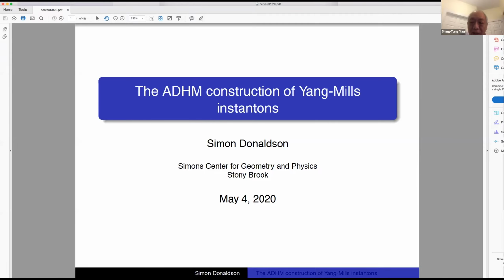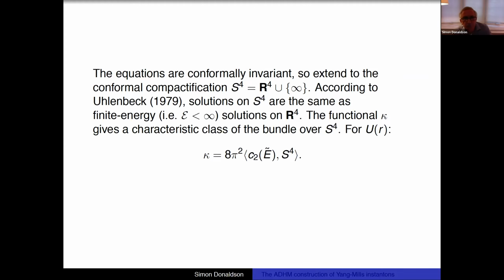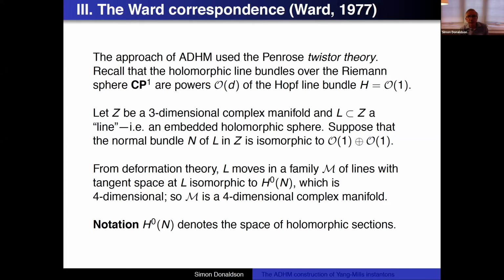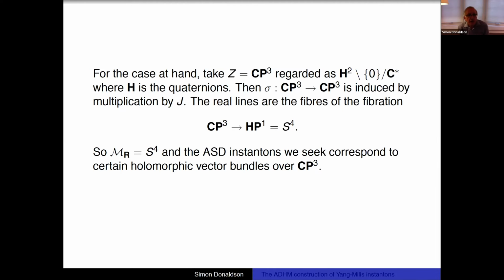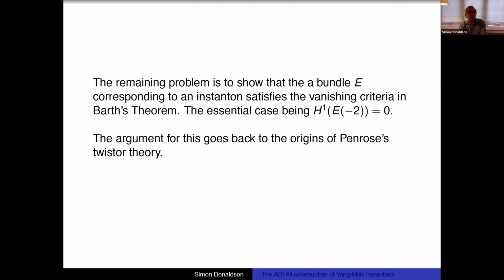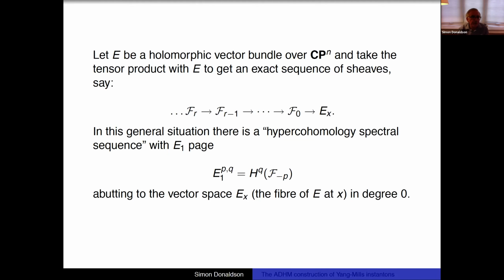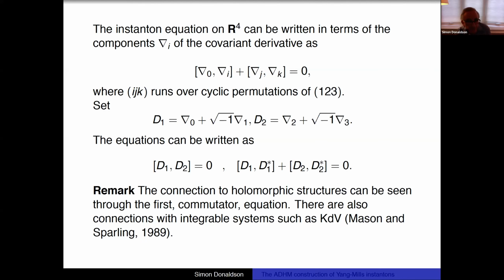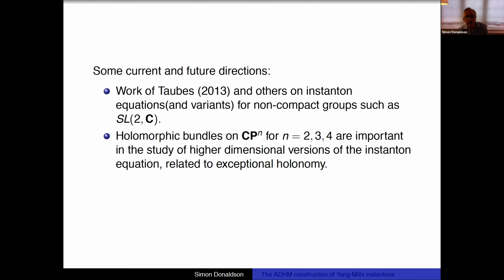Simon Donaldson | The ADHM construction of Yang-Mills instantons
In the Spring 2020 semester, the CMSA will be hosting a lecture series on literature in the mathematical sciences, with a focus on significant developments in mathematics that have influenced the discipline, and the lifetime accomplishments of significant scholars. Talks will take place throughout the semester. All talks will take place virtually.

Written articles will accompany each lecture in this series and be available as part of the publication “The Literature and History of Mathematical Science“

Speaker: Simon Donaldson (Stony Brook)

Title: The ADHM construction of Yang-Mills instantons

Abstract: In 1978 (Physics Letters 65A) Atiyah, Hitchin, Drinfeld and Manin (ADHM) described a construction of the general solution of the Yang-Mills instanton equations over the 4-sphere using linear algebra. This was a major landmark in the modern interaction between geometry and physics,  and the construction has been the scene for much  research activity up to the present day. In this lecture we will review the background and the original ADHM proof,  using Penrose's twistor theory and results on algebraic vector bundles over projective 3-space. As time permits, we will also discuss some further developments, for example the work of Nahm on monopoles and connections to Mukai duality for bundles over complex tori.